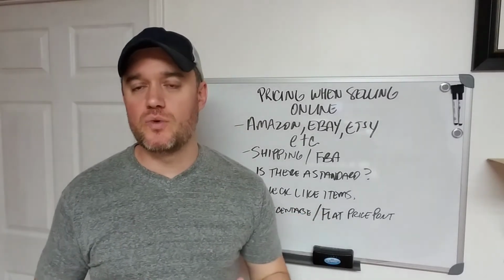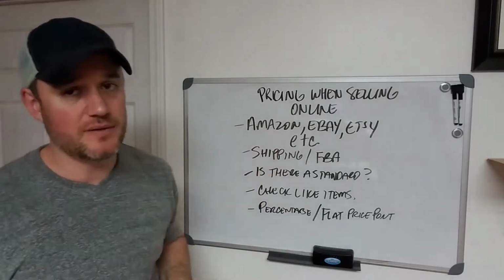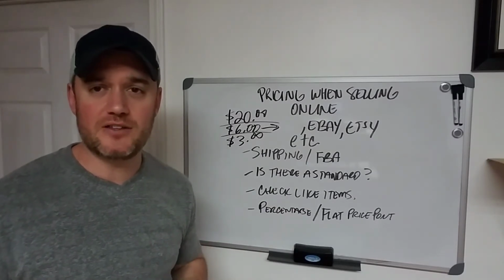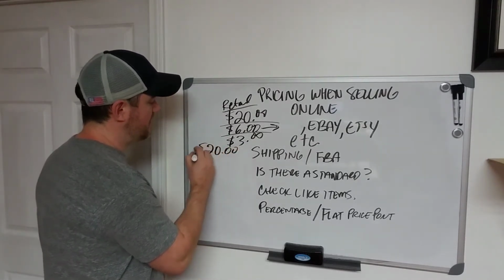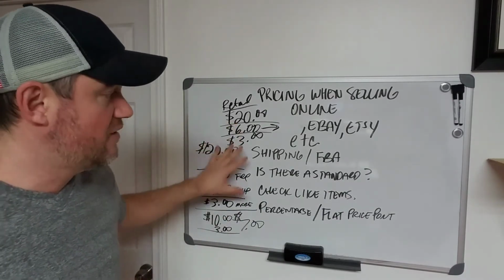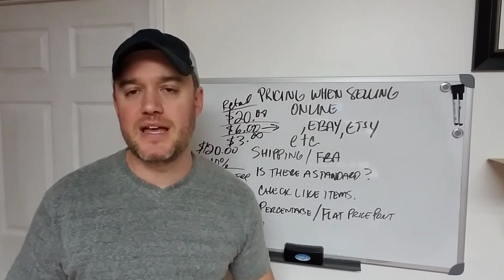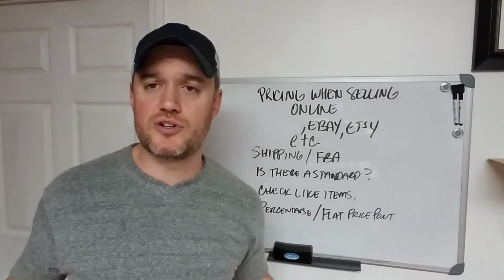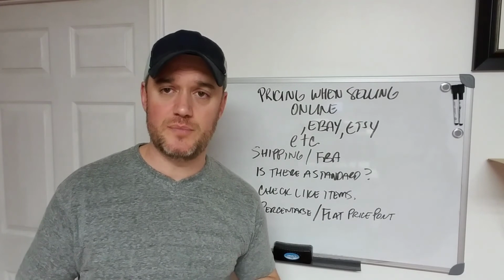Product Pricing for Selling online [ How to price a Product for ecommerce]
How to sell your products TO Amazon pros cons this is one GREAT way to grow but.
Private labeling What is a co Packer series Using their recipes do I have to have one
Number 1 tip that will save you money HOW TO SHIP FOR LESS A MUST SEE
CHECKOUT MY NEW SHOPIFY STORE LOADED WITH SERVICES AND CONSULTING PACKAGES TO HELP YOU JUMP START YOU DREAM OF STARTING A FOOD BUSINESS !
I OFFER RESOURCES, CONSULTING BY THE MONTH, AND MORE !
YOU GET 50% OFF "THE ULTIMATE GUIDE RESOURCE WITH 3 MONTHS EMAIL CONSULTING FREE" THE 50% DISCOUNT WILL DEDUCT AT CHECKOUT NO COUPON CODE NEEDED THANKS AND HOPE TO CONSULT WITH YOU !

Consulting One on One with me !

ULTIMATE resource 25 sites and 10 years experience $59.99/ 3 months consulting free

Make $50,000 a year from home FLORIDA cottage food law
MY NEW BOOK COTTAGE FOOD LAW SERIES FLORIDA THIS PAPER BACK IS LOADED WITH
Table of Contents:
Chapter 1   What is a “Cottage Kitchen?”
Chapter 2   Florida’s Laws and Current Rules
Chapter 3   What Foods are Allowed/ Not Allowed?
Chapter 4  Where Can I sell what I make
Chapter 5  Should I make a website?
Chapter 6   What are Cottage Kitchen Limitations?
Chapter 7   Business Side / Licensing/ Legal / Insurance
Chapter 8   Proper labeling what is required not required
Chapter 9   Resources/ Websites/ Supplies and More!
Chapter 10   Notes /Section to make Notes
I CREATED THIS BOOK TO SAVE YOU TIME, MONEY AND BRING THE RESOURCES YOU NEED TO GET STARTED IN FLORIDA IN THE PALM OF YOUR HANDS IF YOU WANT TO EARN UP TO $50,000 MAKING FOOD FROM HOME THIS BOOK WILL SHOW YOU HOW! MY GOAL WAS TO BRING VALUE TO YOU AND TO THE POINT INFORMATION !